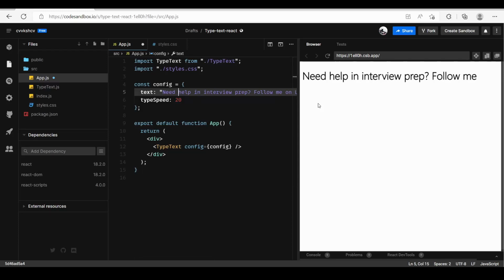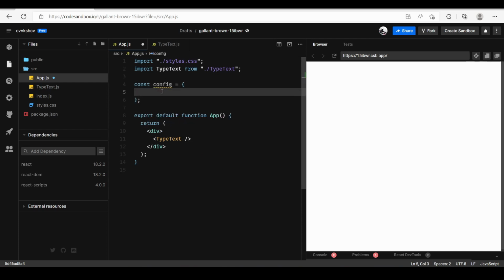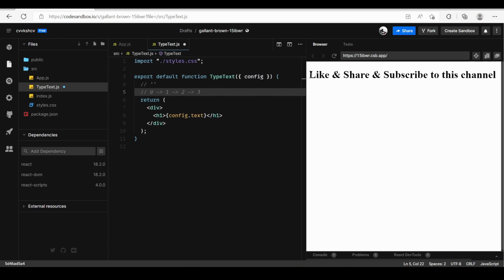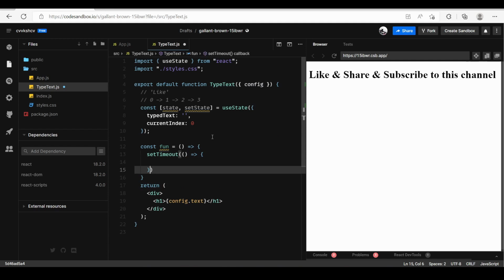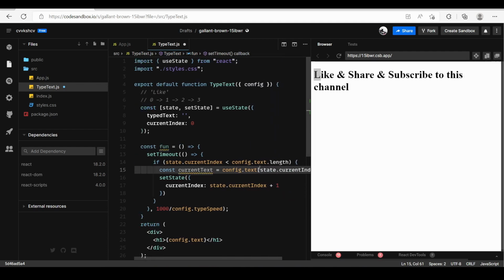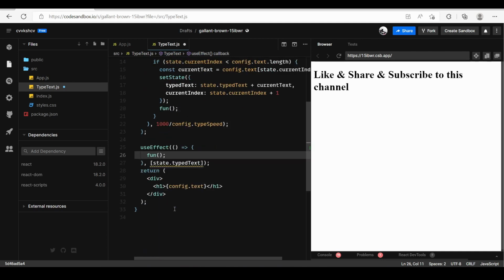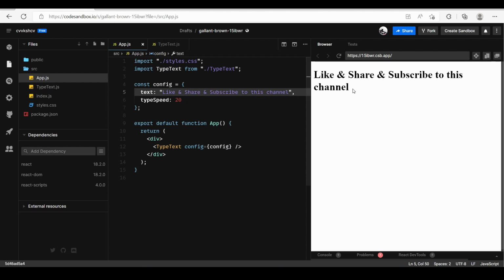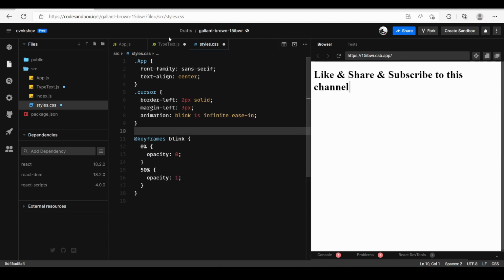Typing effect component in react | React interview question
Learn how to create a component that shows the typing effect of the text that has been passed to it and also control the speed of typing and extend as needed.

"javascript"
"css"
"coding"
"development"
"code"
"web"
"frontend"
"animations"
"progress bar"
"css progress bar"
"progress bar using css"
"css3 progress bar"
"custom progress bar"
"css custom progress bar"
"css progress bar animation"
"css tutorial"
"javascript tutorial"
"custom javascript progress bar"
"pure css progress bar"
"css3"
"reactjs tutorial"
"react custom progress"
"react progress bar"
"Keyword"
"webdevsimplified"
"css tutorial"
"css progress bar"
"progress bar"
"css progress bar tutorial"
"javascript progress bar"
"javascript progress bar tutorial"
"progress bar tutorial"
"html progress bar"
"html progress bar tutorial"
"js progress bar"
"js progress bar tutorial"
"simple css progress bar"
"easy css progress bar"
"how to make a progress bar"
"how to make a progress bar css"
"how to make a progress bar js"
"how to make a progress bar animcation"
"css"
"js"
"HTML"
javascript animation
Ghost typing effect
react typing